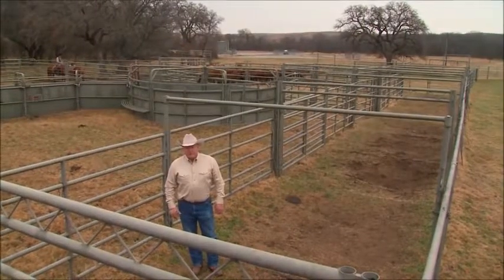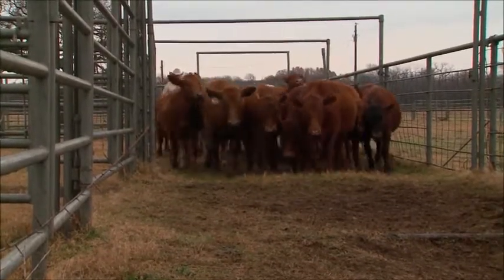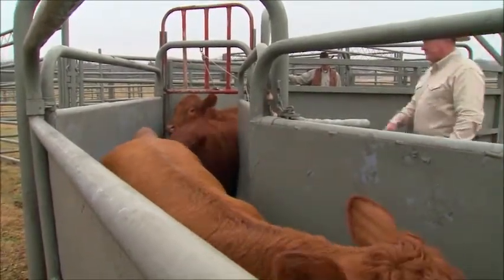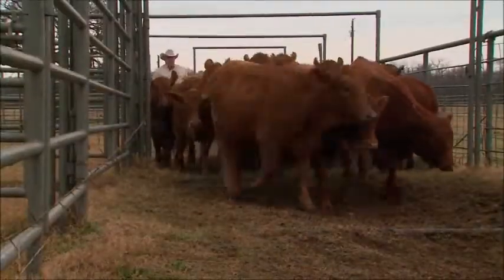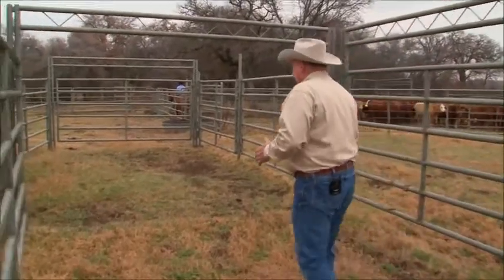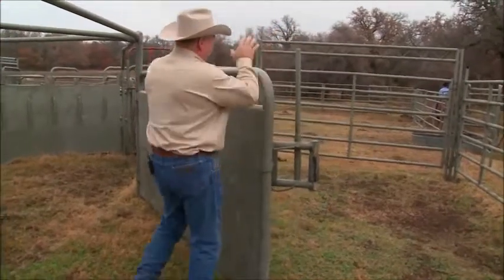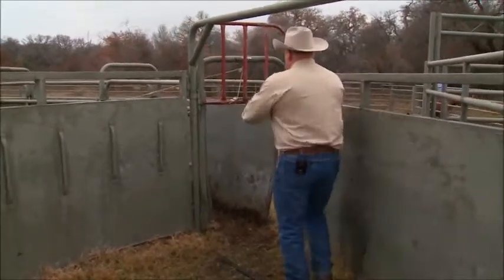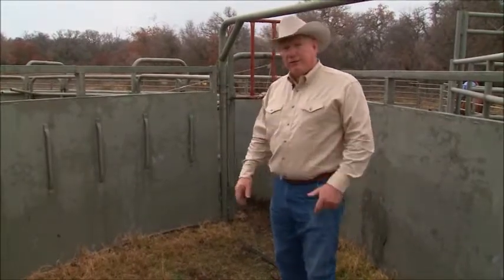Setting Up Your Handling Facility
Dr. Ron Gill offers expert advice on designing and improving your cattle handling facility.